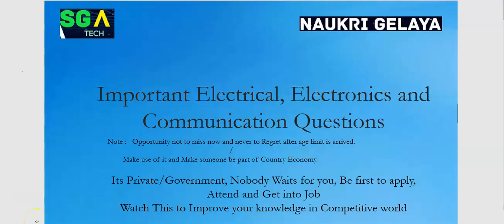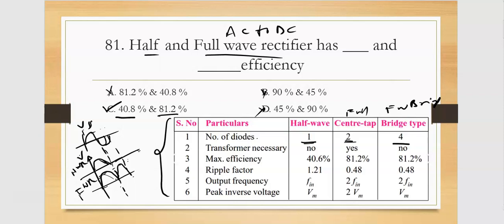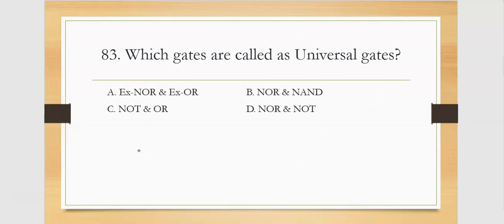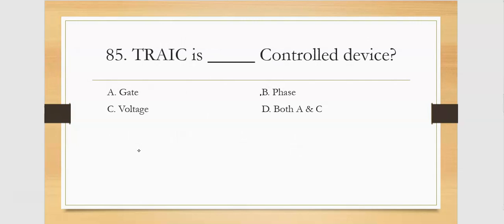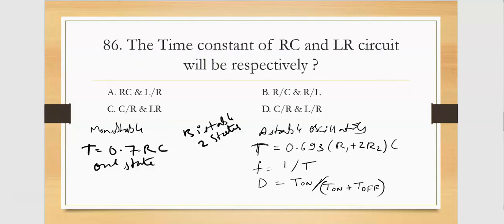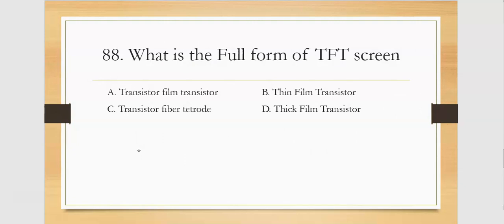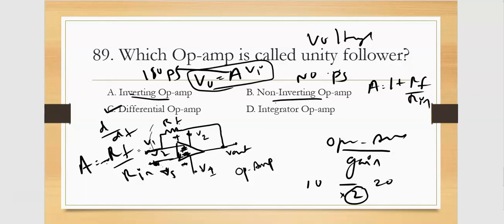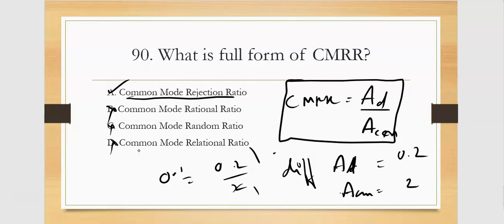BMRCL | Exams | Class 08 for Electrical and Electronics | Electronics and Communication